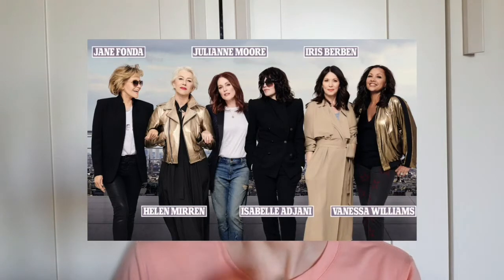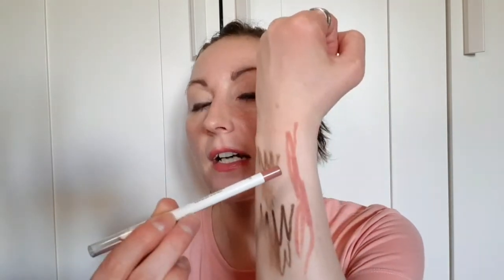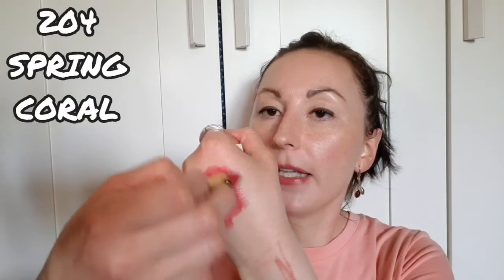L'OREAL AGE PERFECT MAKEUP: PRODUCT TRY ON AND REVIEW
L'Oreal is a well known and loved brand. Age Perfect is one of the lines under their umbrella. In this video I will demonstrate and review some makeup products. Few of them I had previously some are newer to me.

AGE PERFECT
Blurring Face Primer
Radiant Concealer
Radiant Serum Foundation
Creamy Powder Foundation
Anti-Feather Lipliner
Satin Lipstick

Turtle Rolodex